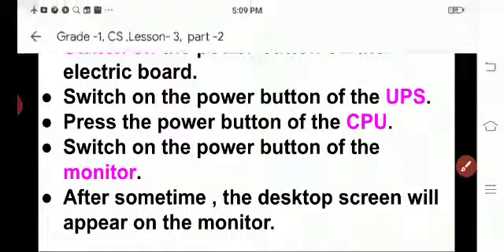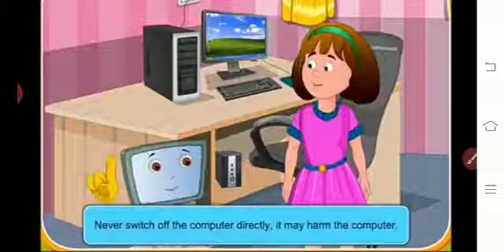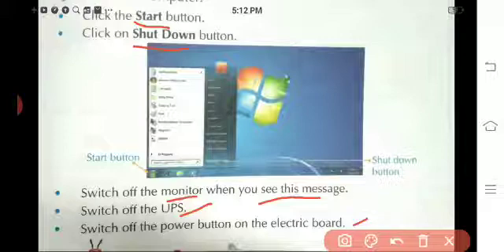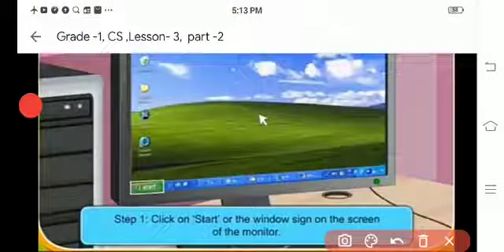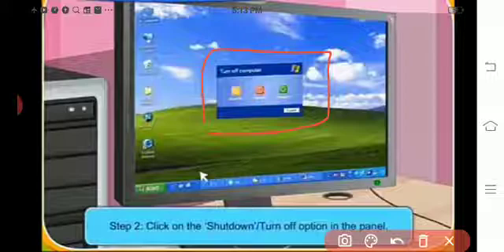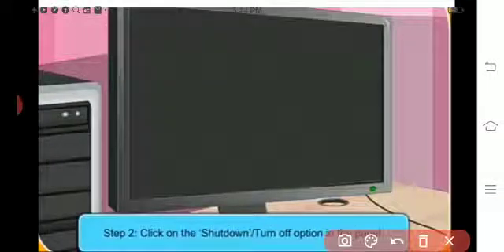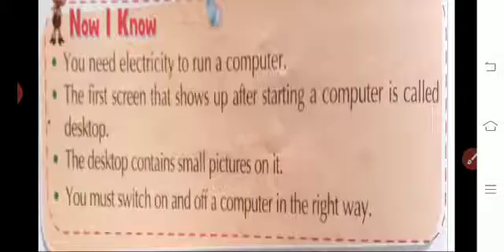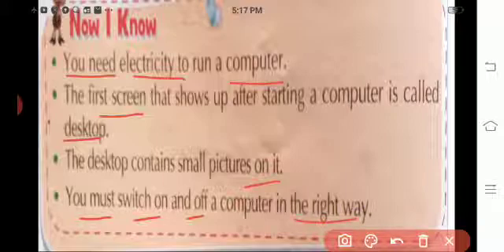grade 1, CS, Lesson 3, part 2